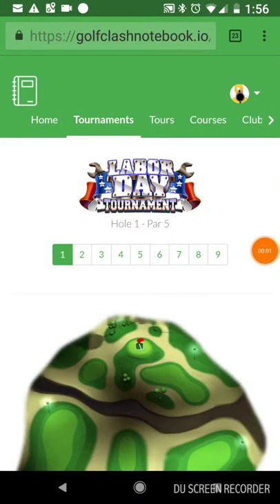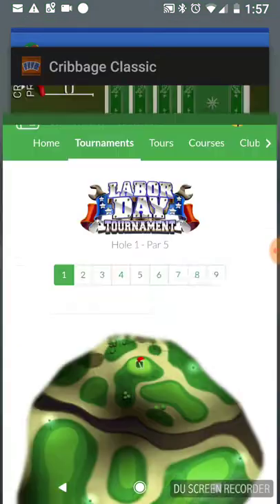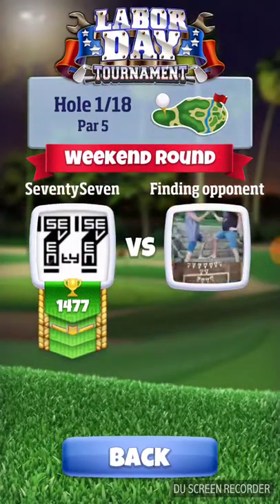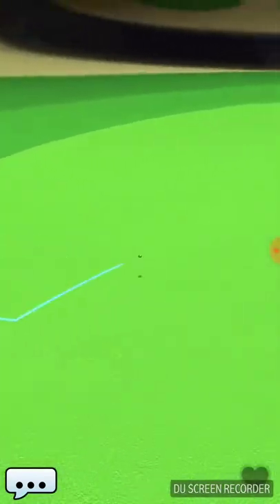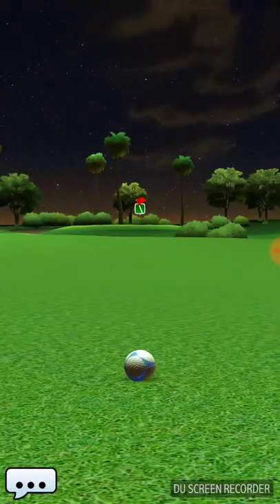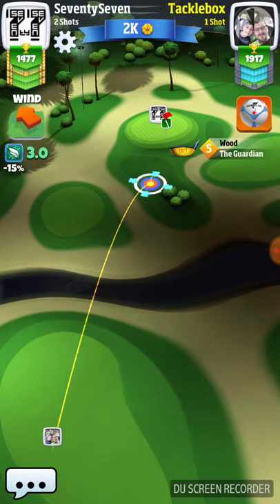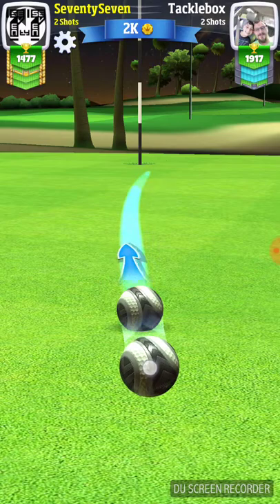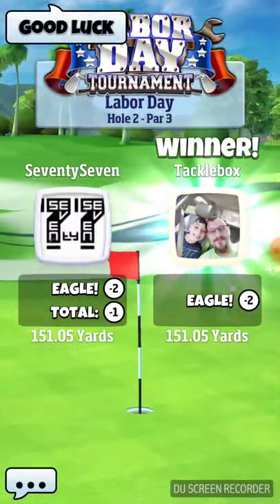Golf Clash Labor Day Tournament 2018 FINAL ROUND ROOKIE HOLE 1